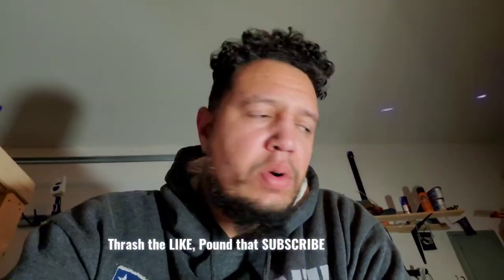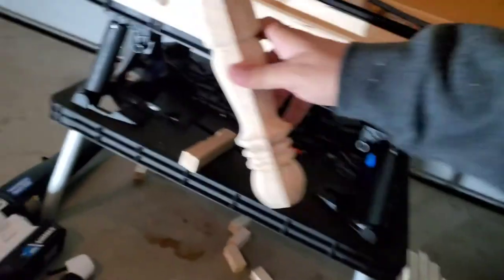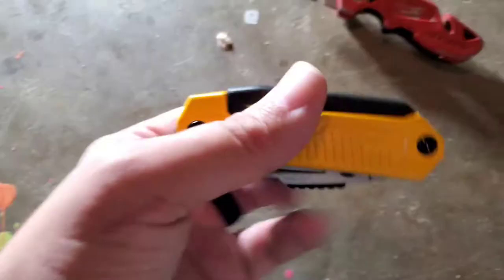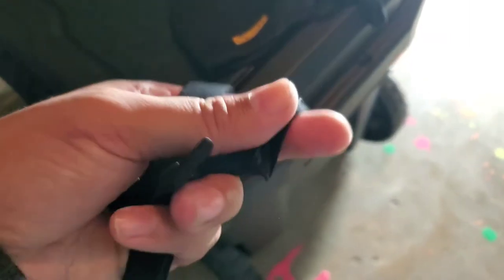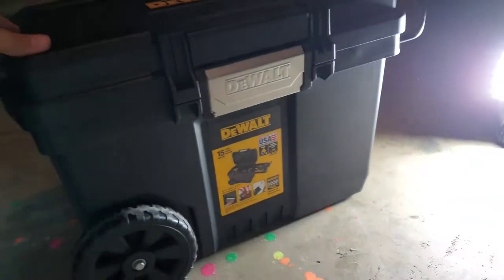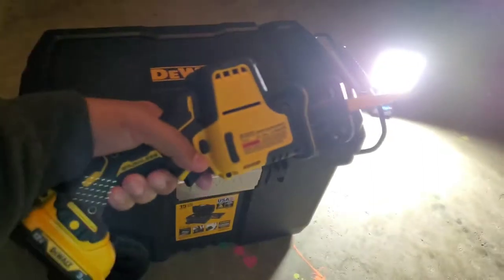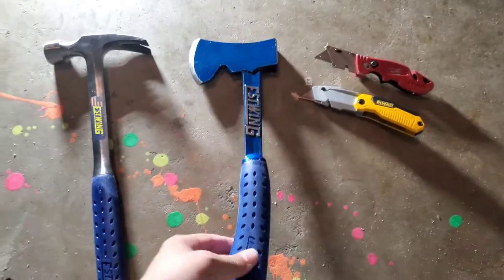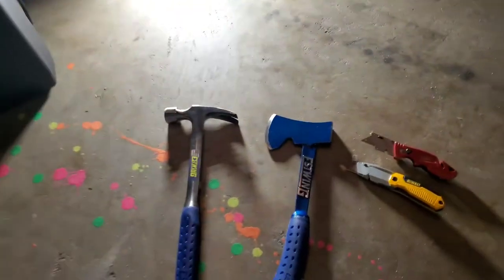DeWalt Tool Chest, Estwing Hatchet, Craftsman, & other Tools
Good day Thunders and Thunderettes,
today's video is just an overview of some tools I bought from Home Depot and Lowe's. I drop all types of videos so stick around.